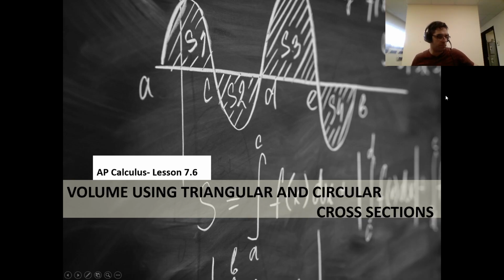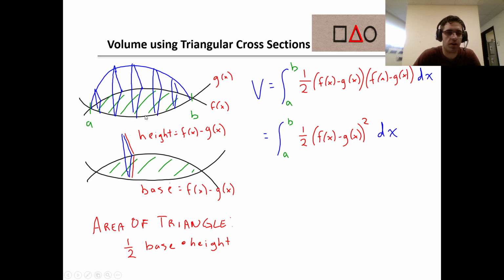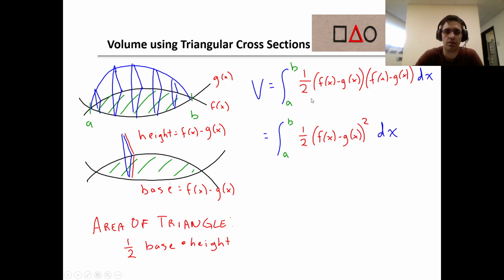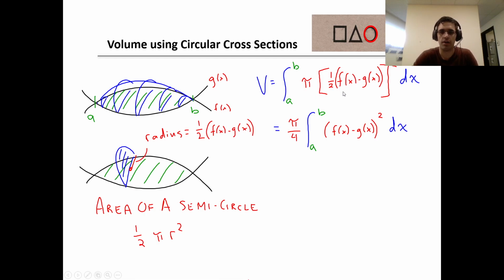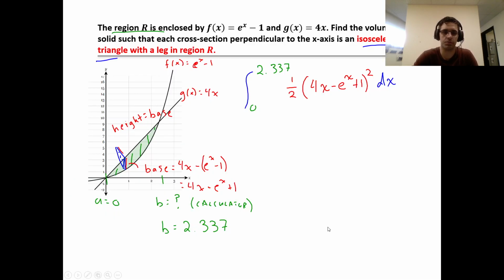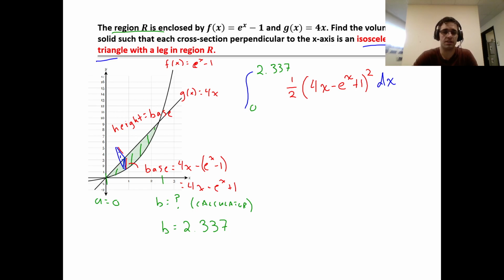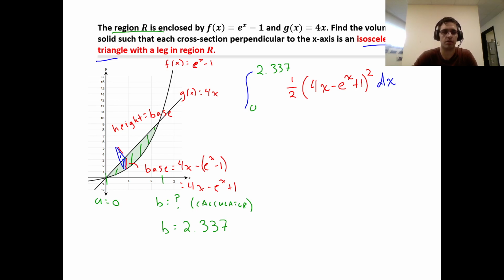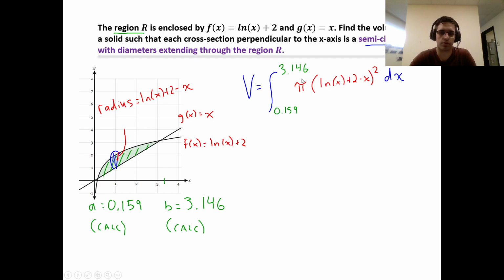AP Calculus AB Lesson 7.6 Volume Using Triangular and Circular Cross Sections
Lesson 6- Volume Using Triangular and Circular Cross Sections